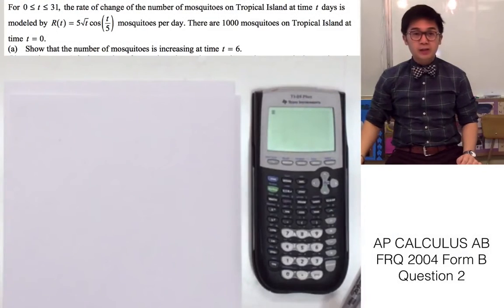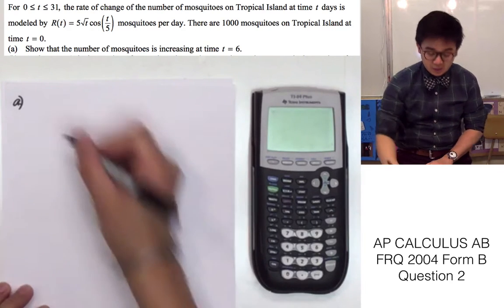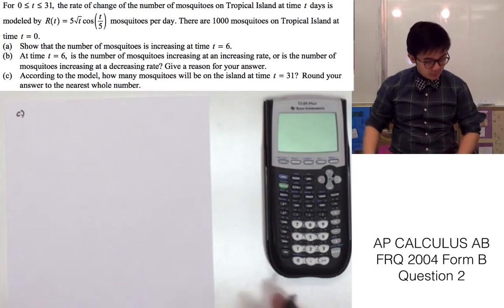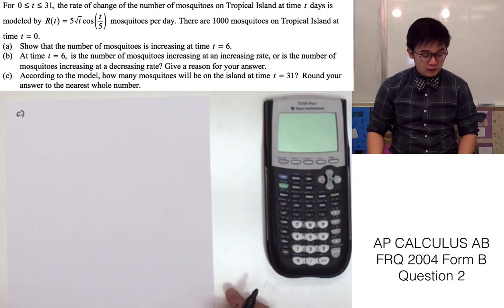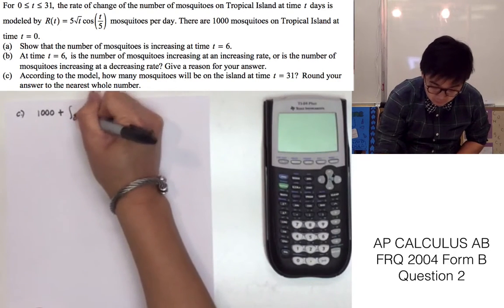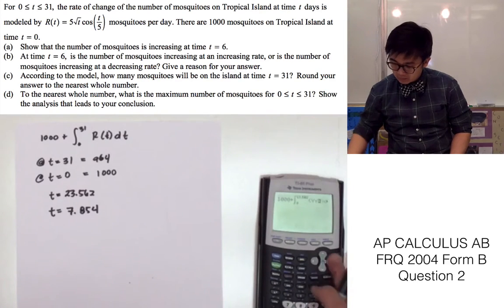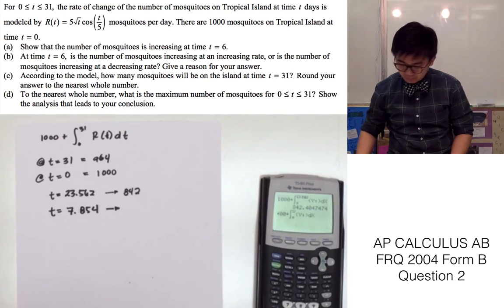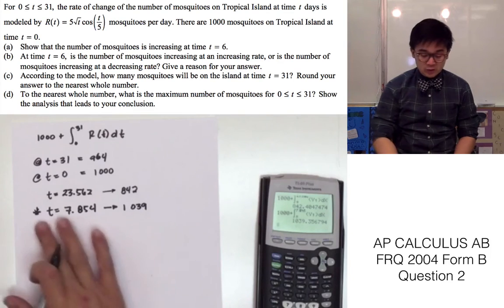AP Calculus AB FRQ 2004 Form B Question 2 (growing mosquito problem)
Answer to 2004 FRQ on AP Calculus AB Form B question number 2

This is an FRQ on accumulation, which is the rate of change in time of a function.